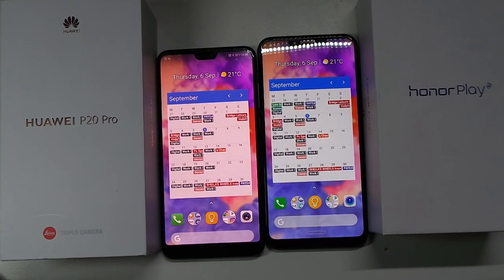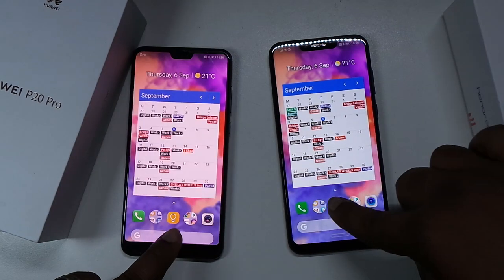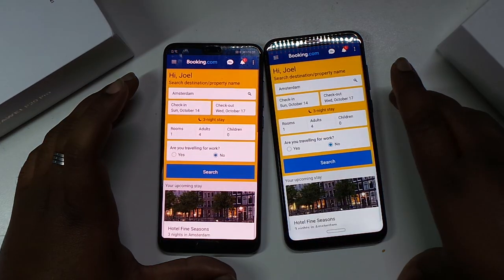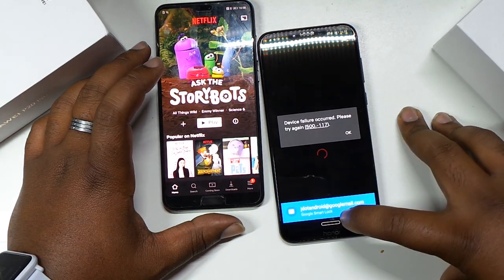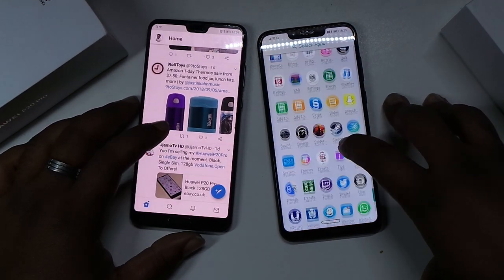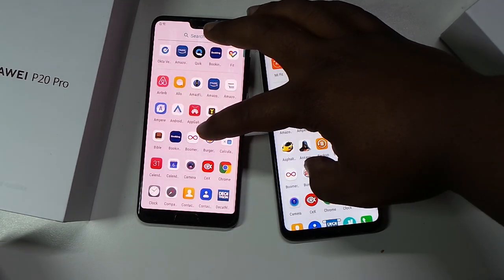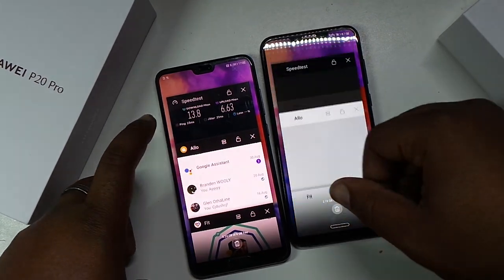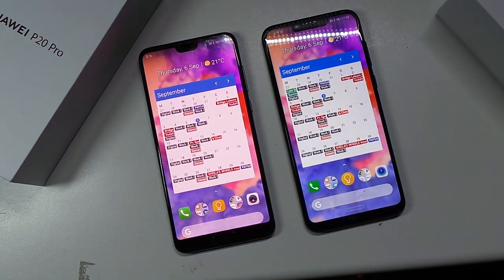Honor Play vs Huawei P20 Pro: Speed/Ram Test (UK)